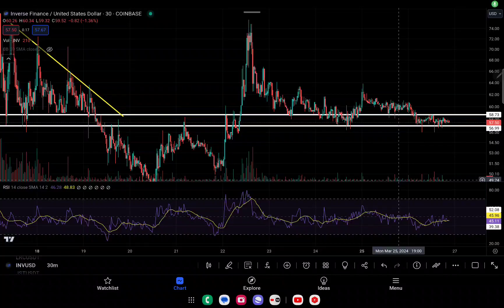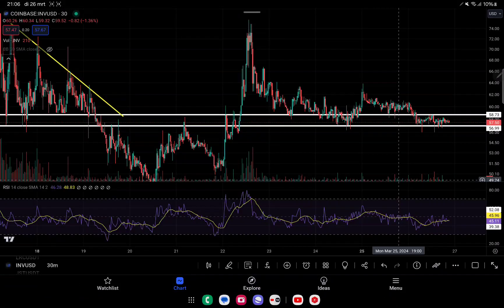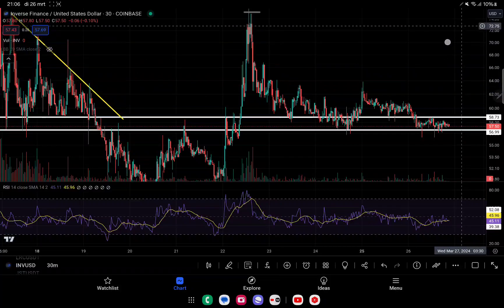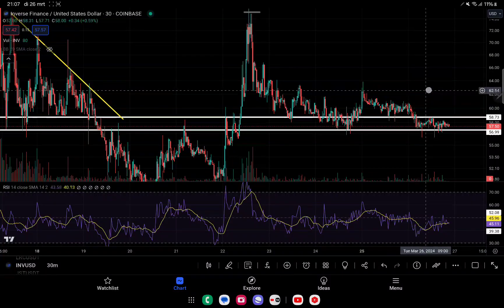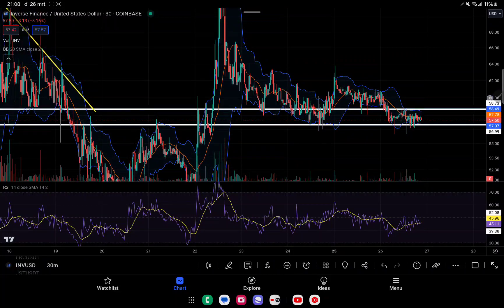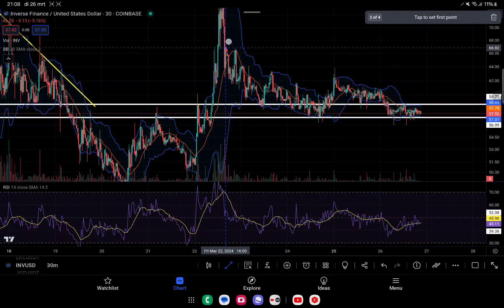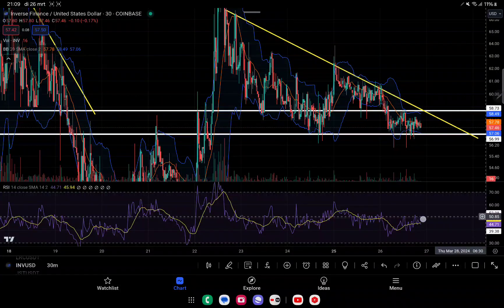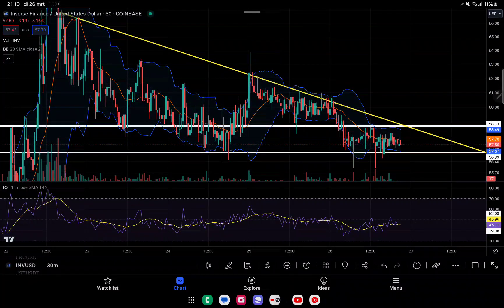INVERSE FINANCE PRICE PREDICTIONS ! KEEP A CLOSE LOOK AT THIS